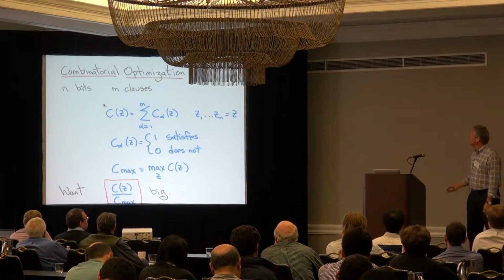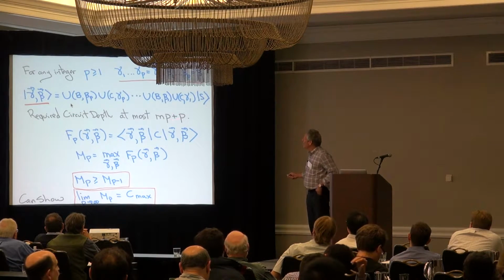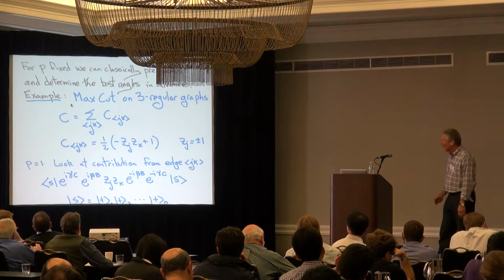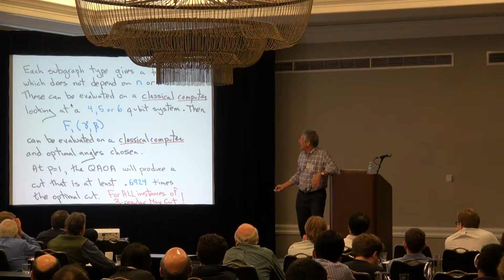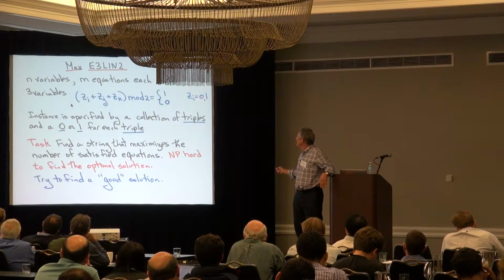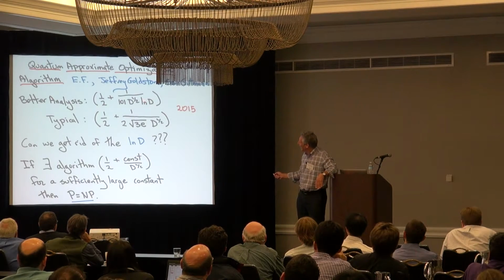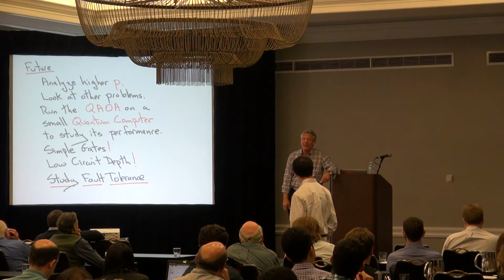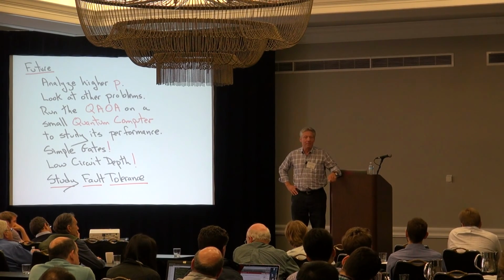Eddie Farhi: A Quantum Approximate Optimization Algorithm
Eddie Farhi (MIT)
A Quantum Approximate Optimization Algorithm
QuICS Workshop on the Frontiers of Quantum Information and Computer Science (September 28, 2015)

I will describe a quantum algorithm for approximate optimization and explain how to analyze its performance on all instances of particular combinatorial optimization problems. I will also explain why this algorithm is well suited to be run on small-scale quantum computer that will be developed in the near term because of its low circuit depth and simple gate structure.